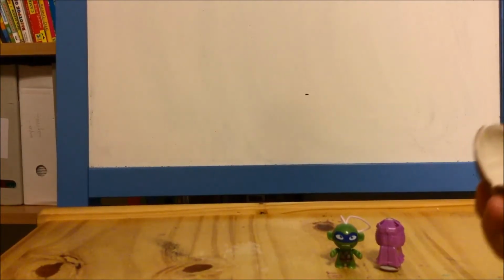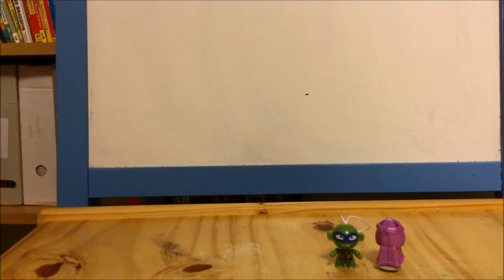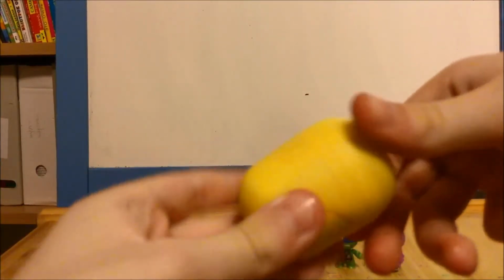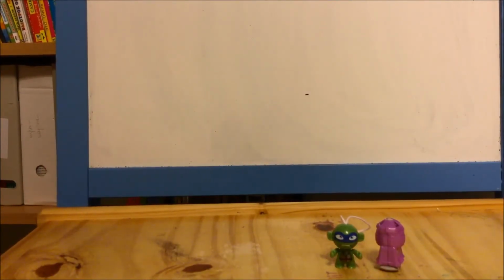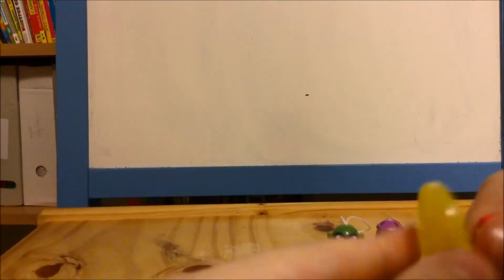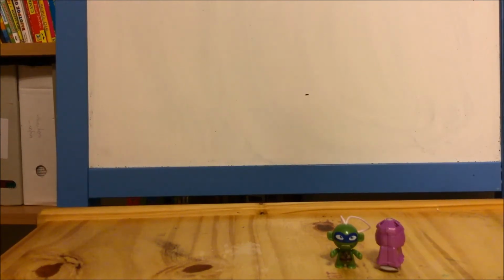Awesome Kinder Surprise eggs!!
Hello my name is Max and sorry about the quality of this video. I should be doing another video in a few weeks' time.
my friend's channel Whorthy and Bubblec.